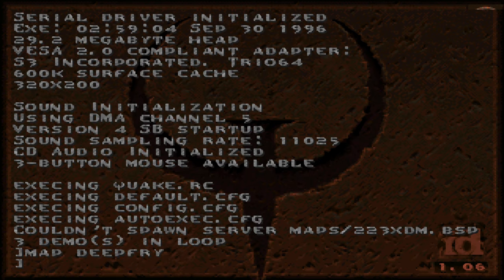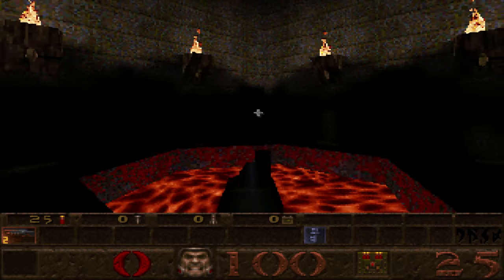Seeking Shamblers - Episode 83 - The Deep Fryer Cage - from The QuakeLab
Just when you thought it was safe to get back into Quake, we find another test level!